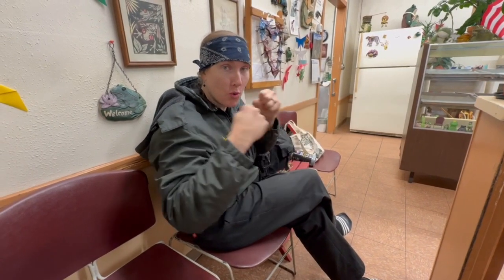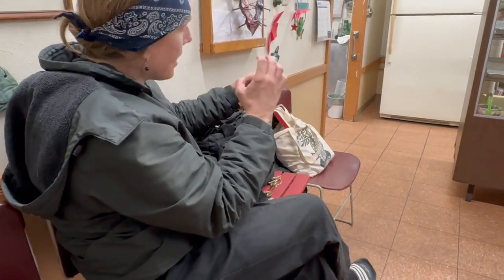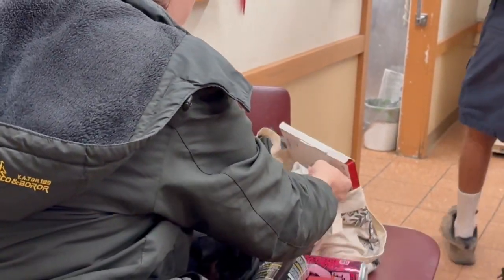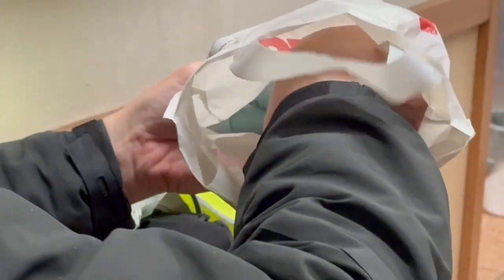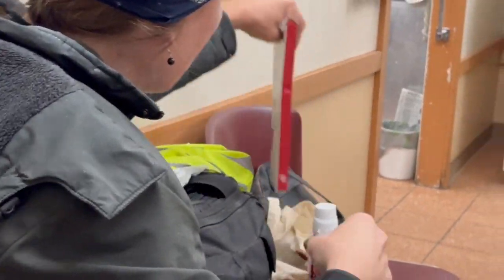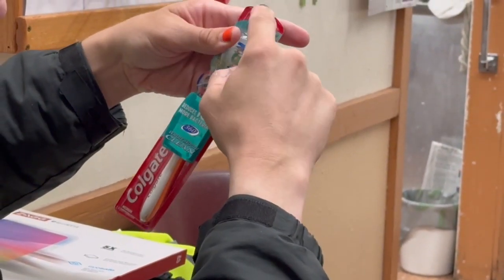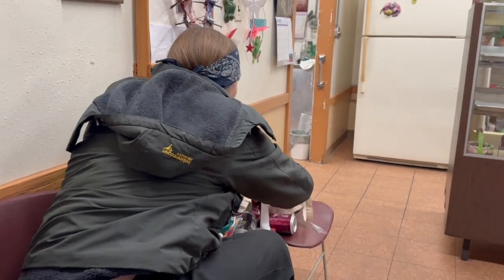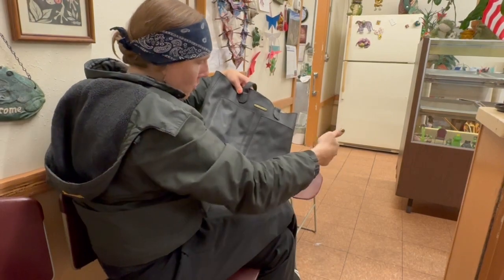VLOG #87 colgate And Amazon supplies